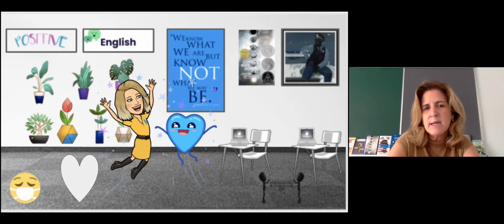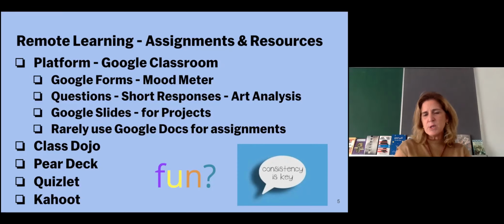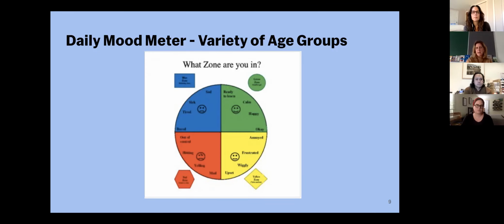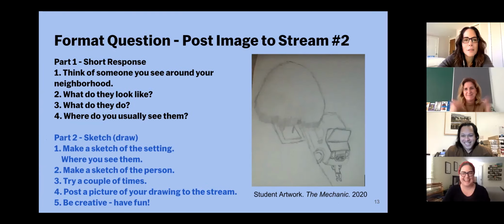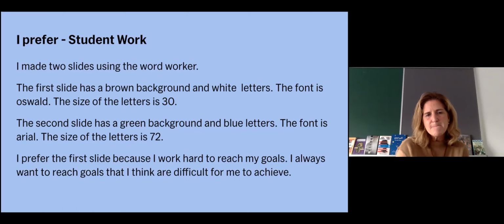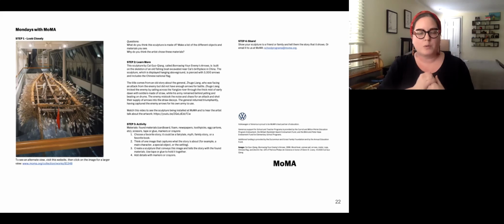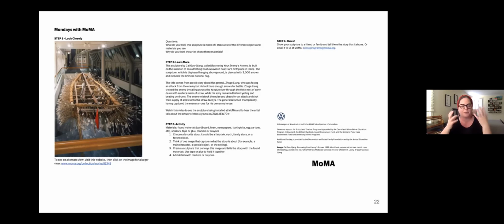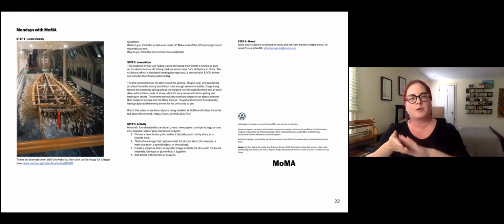Office Hours on Remote Learning | MoMA VIDEOS FOR TEACHERS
Lisa Mazzola, Larissa Raphael, and Francis Estrada from MoMA's School and Teacher Programs team hosted a live Office Hours session for learners enrolled in MoMA's three K-12 Teacher MOOCs: Art & Activity: Interactive Strategies for Engaging with Art, Art & Inquiry: Museum Teaching, and Art & Ideas: Teaching with Themes. They were joined by guest speaker Lisa Montalbano, an English as a Second Language Teacher at New World High School in New York, and discussed remote learning and ways to integrate the arts into your teaching.

Commit to art and ideas. Support MoMA by becoming a member today

The comments and opinions expressed in this video are those of the speaker alone, and do not represent the views of The Museum of Modern Art, its personnel, or any artist.